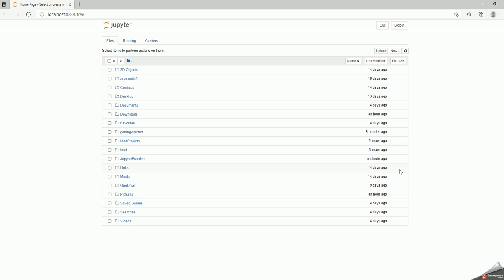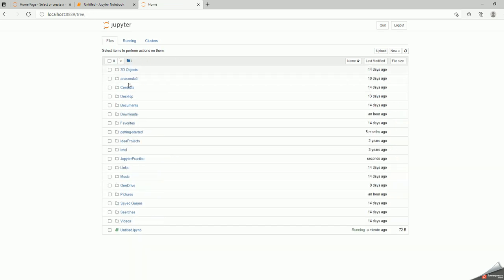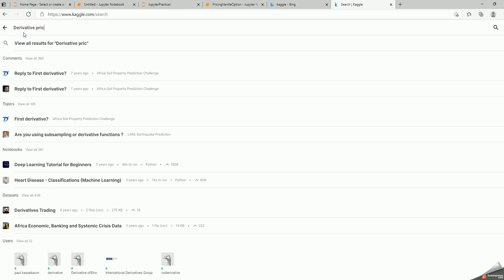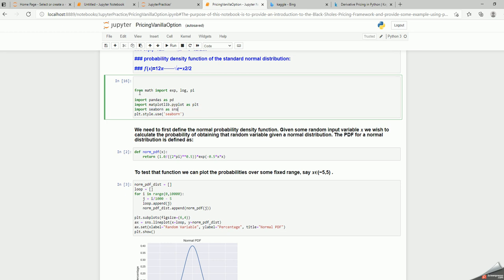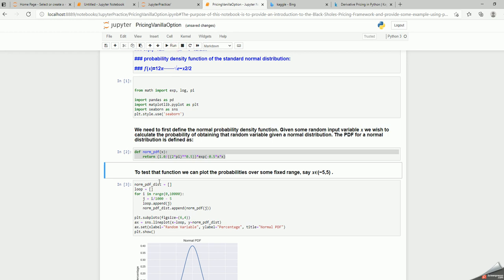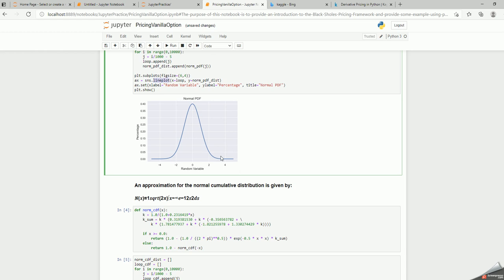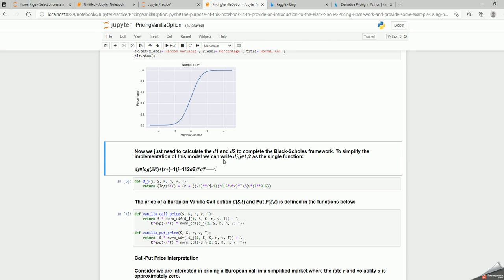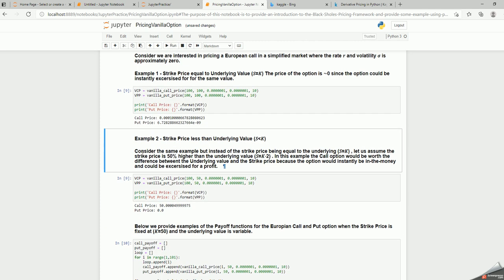JupyterTutorial - Vanilla pricing